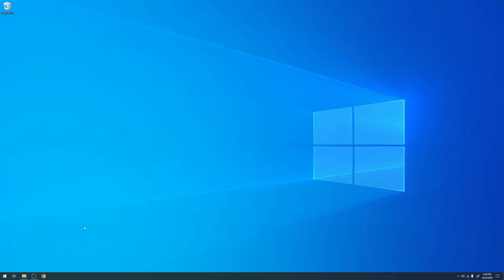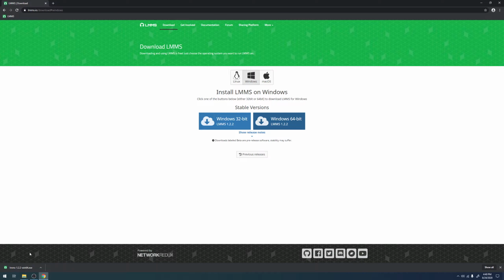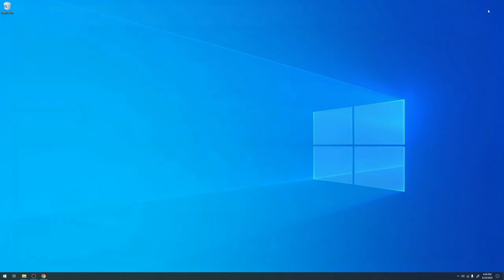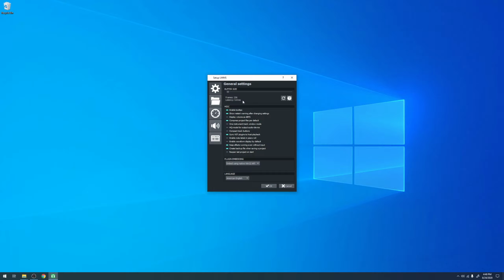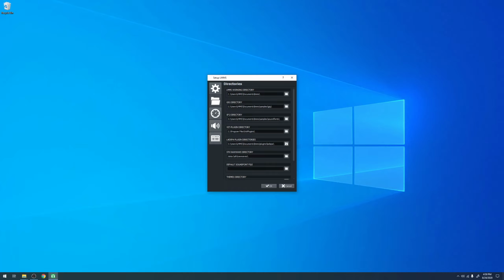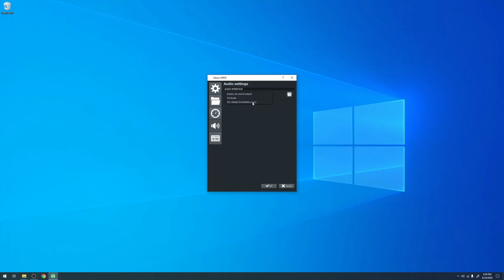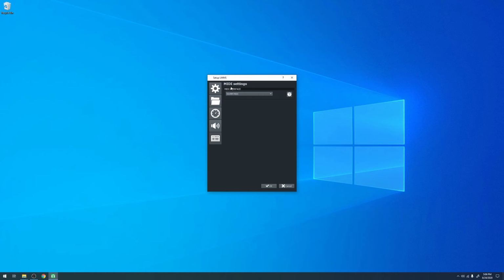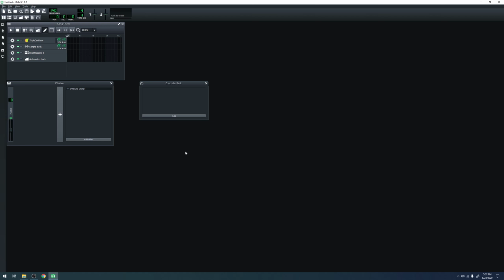LMMS Tutorial 1: Installation & Setup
This tutorial teaches how to download, install, and set up LMMS, a free digital audio workstation.

🧾OUTLINE:
0:00 Overview
0:09 Downloading LMMS
0:46 Installing LMMS
1:14 Setup: buffer size
1:49 Setup: display volume as dBFS
2:04 LMMS Working Directory
2:20 Setup: VST-plugin directory
2:32 Setup: audio settings
3:16 Setup: MIDI settings
3:32 Completing setup
3:51 Conclusion

🎶 Also check out @UNWISH!